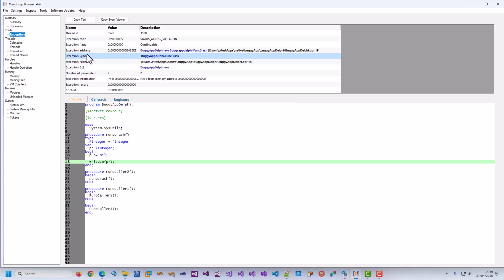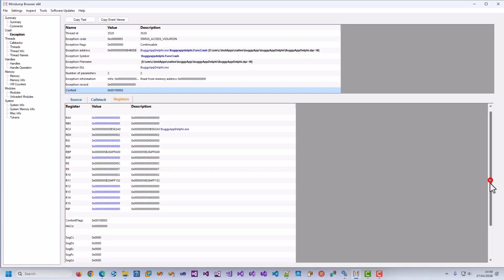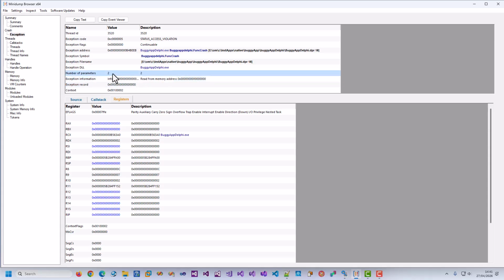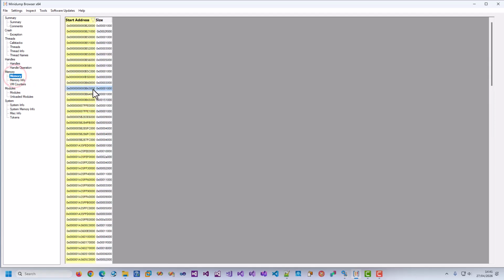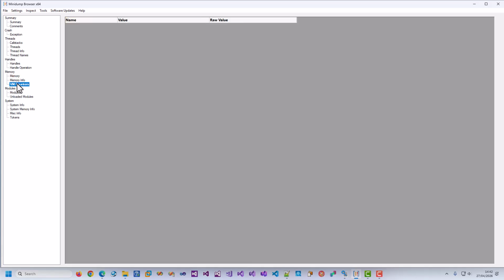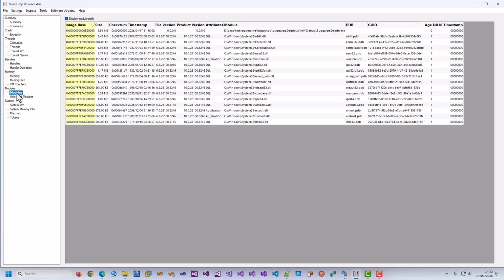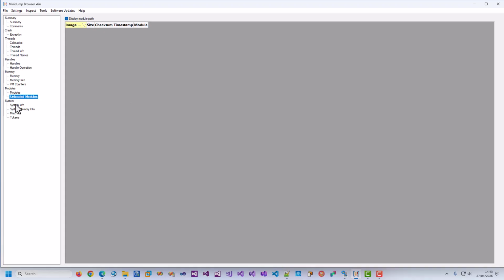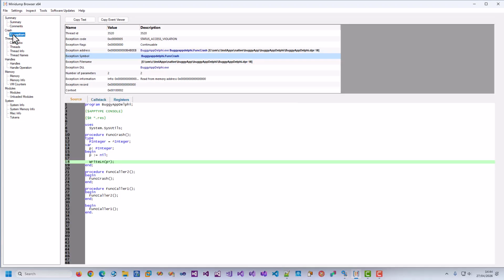Viewing a Minidump with Minidump Browser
An easy way to view exception callstacks and thread callstacks inside a minidump without needing Visual Studio or WinDbg.

When an application crashes often a minidump is created that includes details of the crash exception callstack, all the threads, memory, handles and modules used by the application. What gets stored in the minidump depends on the code creating the minidump.

Minidump browser provides an easy way for software developers, sys admins and IT staff to investigate application crashes.